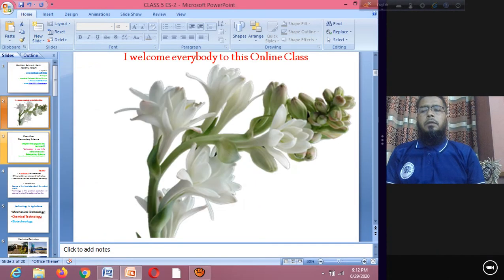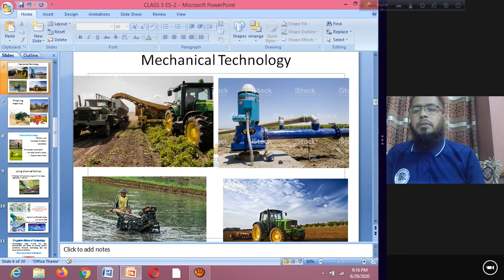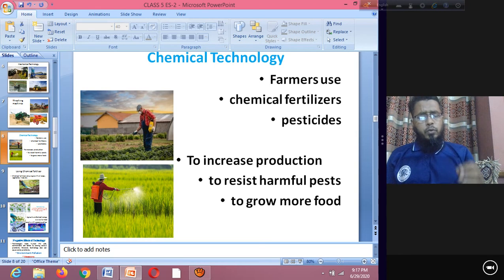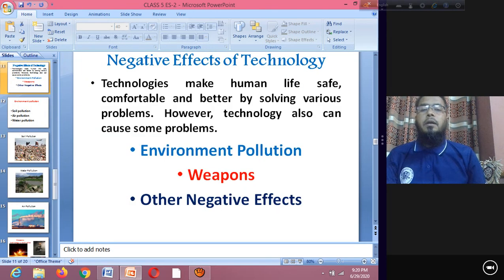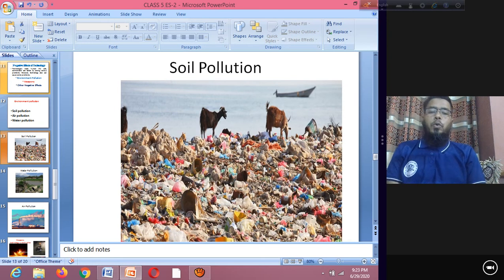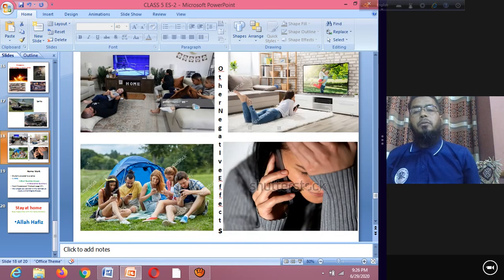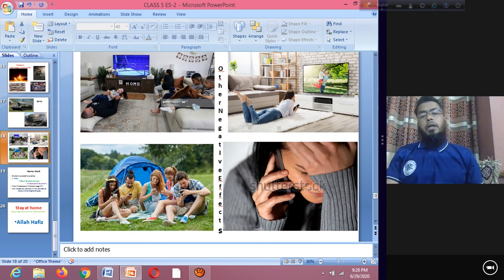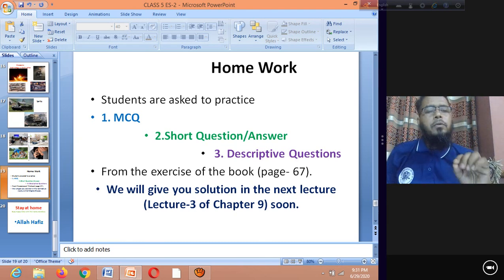Class 5 El.Sc EV Lecture 2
Science and technology in daily life. Class 5 English Version El. Sc.(Elementary Science) Chapter 9. The class  was accomplished in two lectures.